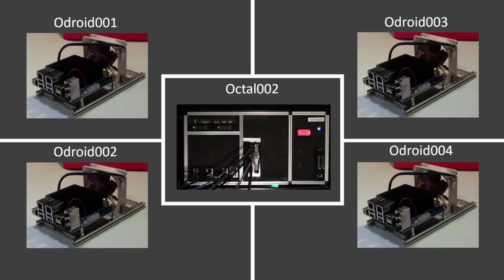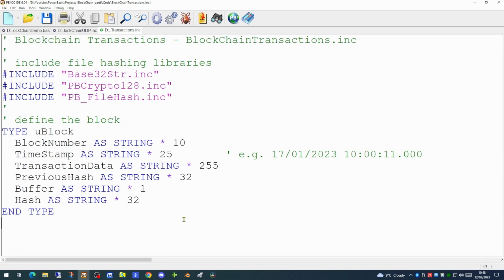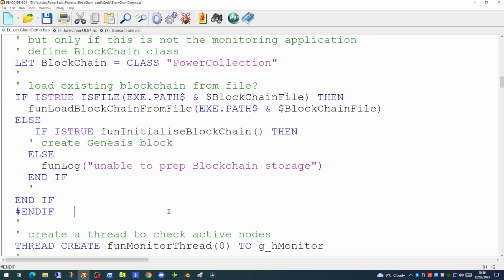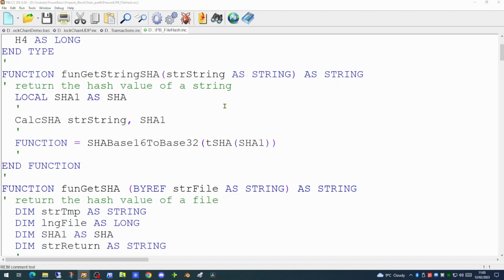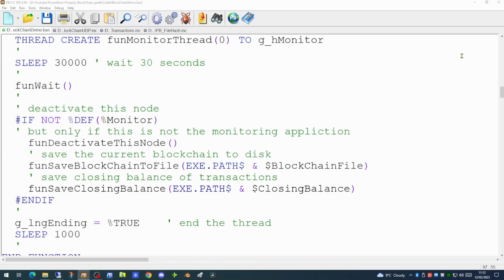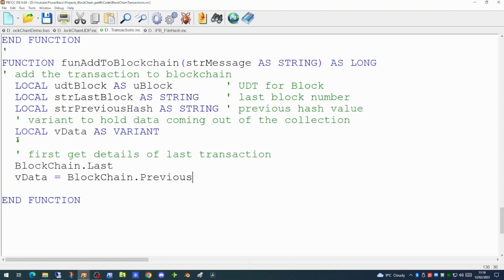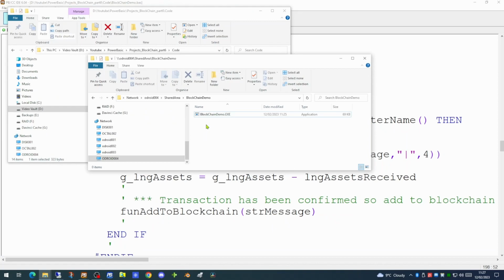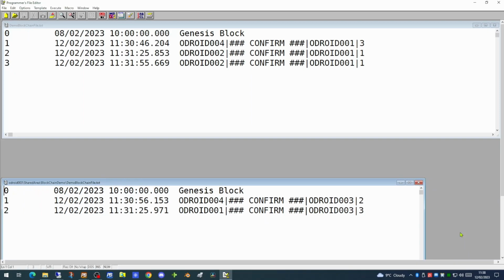PowerBasic and Blockchain - part 6 - Populating the Blockchain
This is part of a new series of videos covering Projects and Design using the PowerBasic Windows and Console compilers.

Today we are creating Blockchain records for our transactions created on the Peer to Peer network.

00:00 - Introduction
02:08 - Adding the BlockChain transaction include file
07:45 - Creating the Genesis block
11:25 - Loading the Blockchain from file
15:47 - Adding transactions to the Blockchain
19:54 - Testing the changes
23:39 - Still to be done